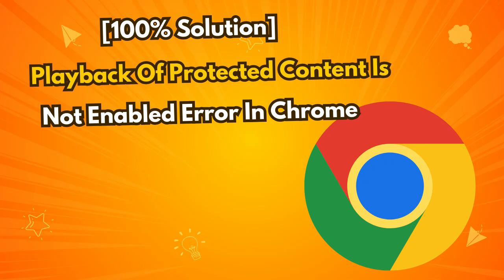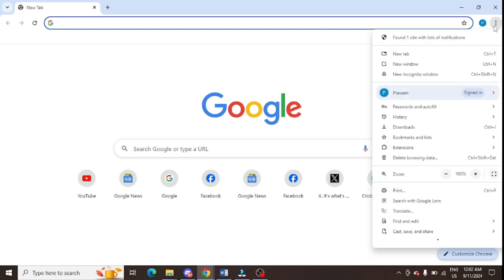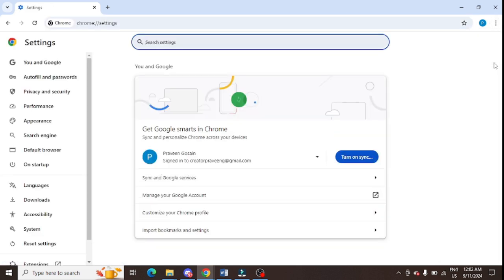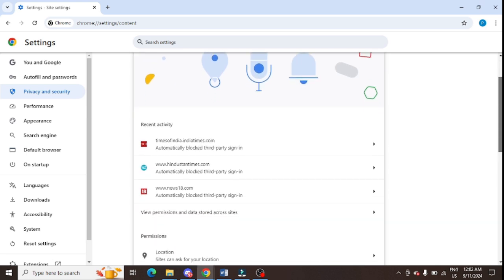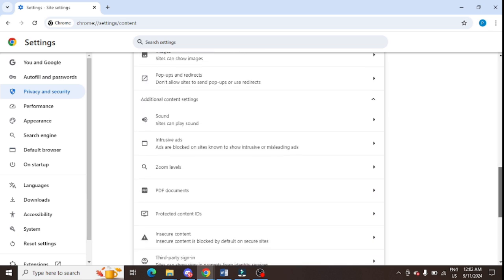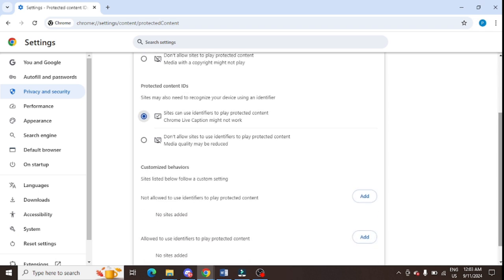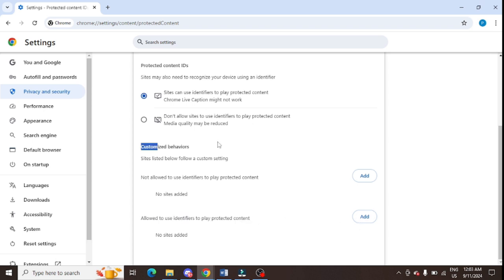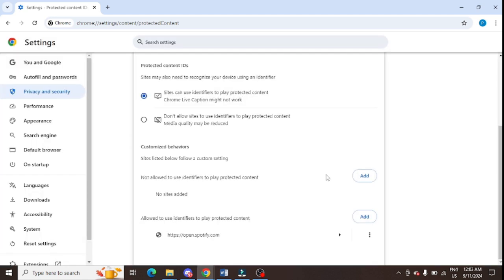[100% Solution] Playback of Protected Content Is Not Enabled Error In Chrome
If you want to know how to allow sites to play protected content, chrome, this tutorial is very useful. You can fix playback of protected content is not enable error in Google chrome by following some easy steps.

Here are steps to resolve the issue on the settings content protected content:

• Click three dots at the top right hand side
• Select “Settings”
• Select “Privacy and security” from the left hand panel
• Choose “Site settings”
• Under Content, select “Additional content settings”
• Choose “Protected content IDs”
• Under Customized behaviors, click on “Add” in front of Allowed to use identifiers to play protected content
• Enter the site URL and click on Add

Sites that can use identifiers to play protected content in chrome android, Sites can play protected content Netflix, Should i allow sites to play protected content, What is protected content in Chrome, allow sites to play protected content (recommended)